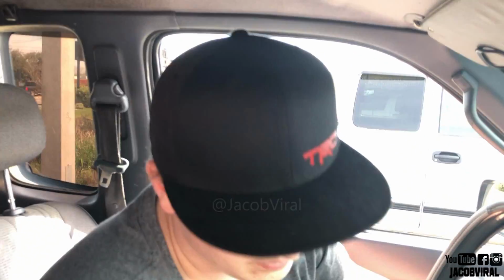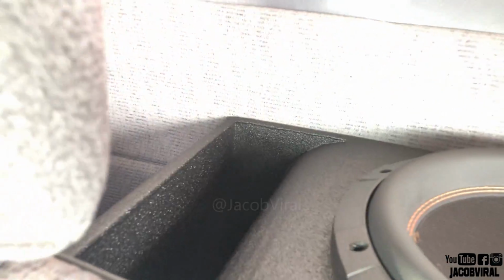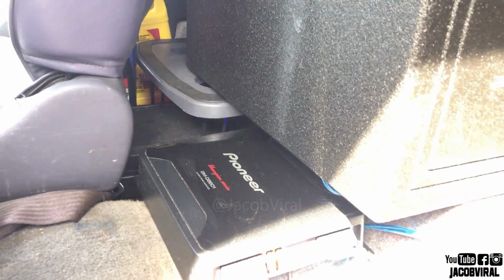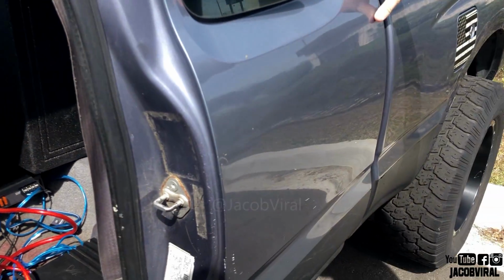BUDGET 12 INCH SUBWOOFER!? BUDGET SUBWOOFER BOX!?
May not be the louder 12 but it gets down for a Budget Daily Driver Build flexing this truck really good for a small amp!

1998 Toyota Tocama Free Runner
Memphis M6 12" Sub 800 RMS Watts
Pioneer 600 Watts RMS Monoblock Amp
JL 36650 Speakers
Alpine 4 Channel Amp
Dual Pioneer Head Unit
Ported Q Bomb Box
ellow Stock Battery
Stock Alternor
Budget Amplifier
Budget Subwoofer Box Prefab
Budget 12 Inch Subwoofer
Alpine Audio
Pioneer Audio
Show: Savannah local Car Show